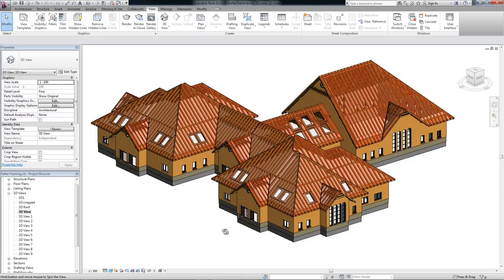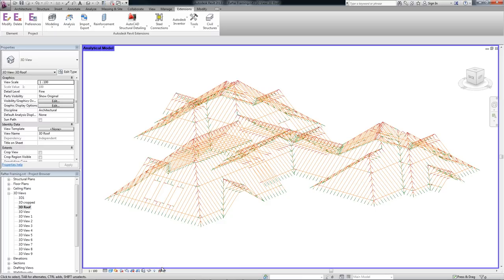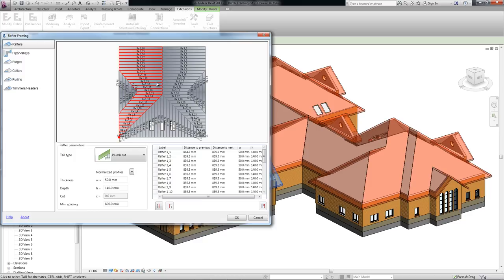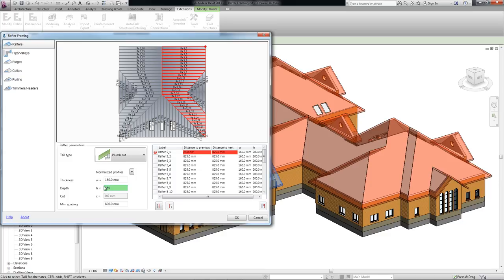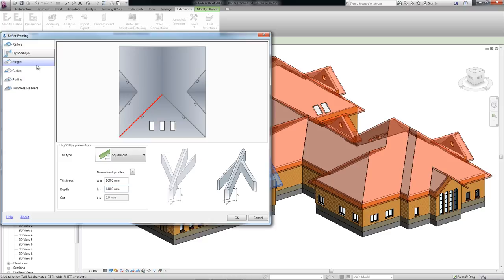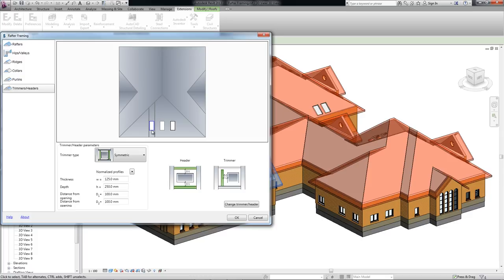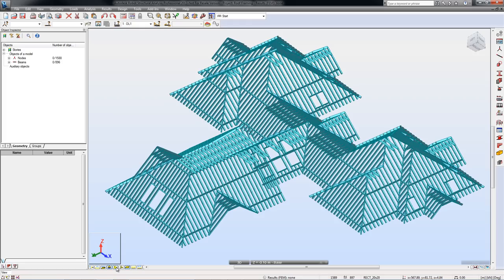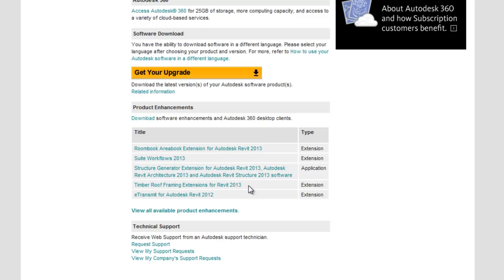Roof Framing Extensions for Autodesk Revit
Roof Framing Extensions for Autodesk® Revit® 2013 software applications is comprised of two extensions that help automate modeling of roofs in Autodesk Revit, Autodesk Revit Structure and Autodesk Revit Architecture software applications.
The Rafter Framing extension enables the definition and generation of various types of "A" frame roof models. Another extension creates truss roof systems.
Structural elements are created based on a selected Revit native roof object. Generated timber roof structures can be exported to Autodesk® Robot™ Structural Analysis software to perform further structural analysis and design tasks.